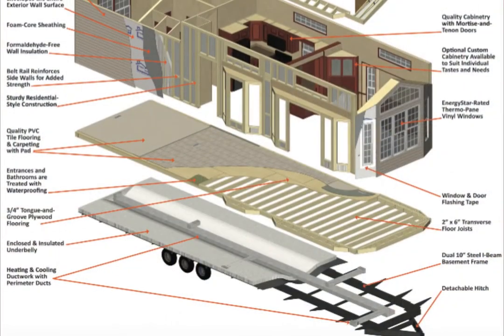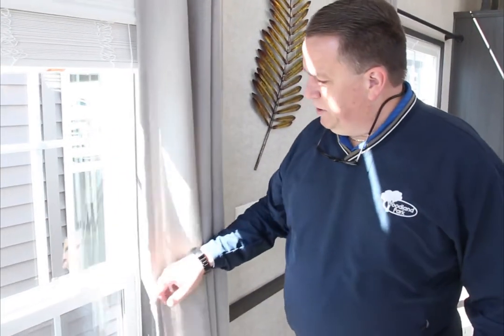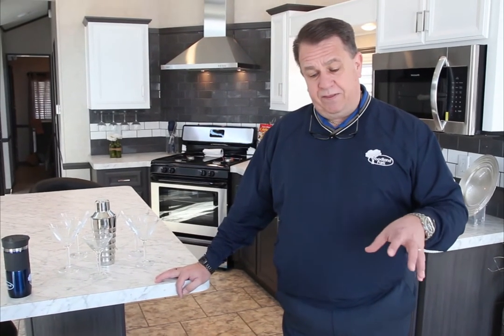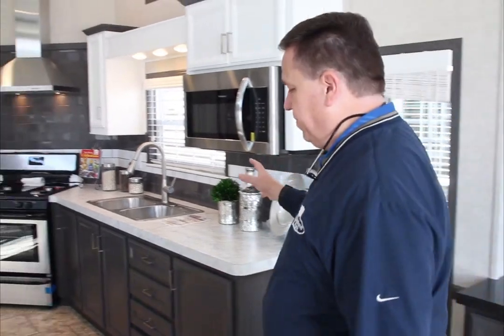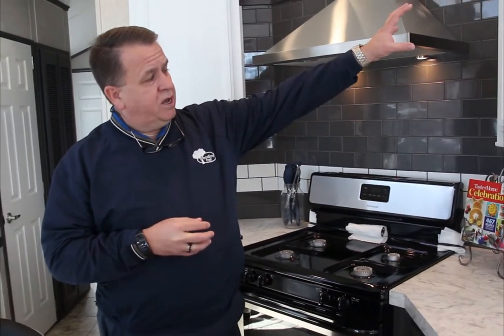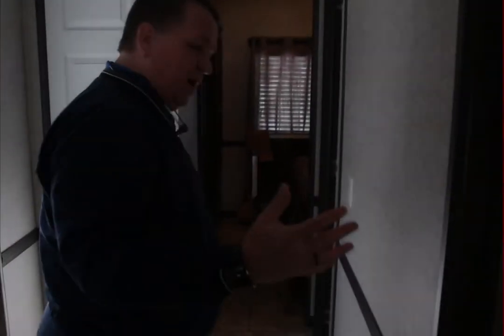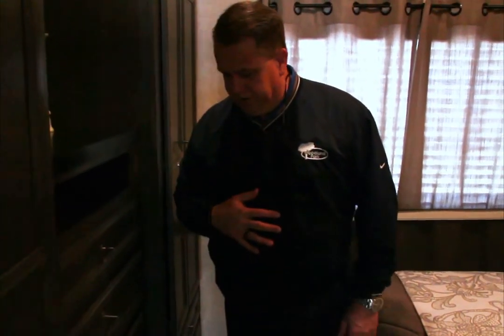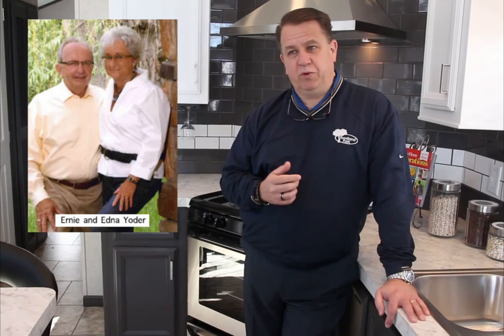A Walk through a Woodland Park Model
Let National Sales Manager John Soard take you on a tour through a Woodland Park Model, giving you details on everything from construction, to customizable decor and furniture, to the company's trusted dealer relationship with Peter Bingeman and Country Gardens RV Park.

For more information on Woodland Park or to schedule a viewing of one of our available models in person, please visit